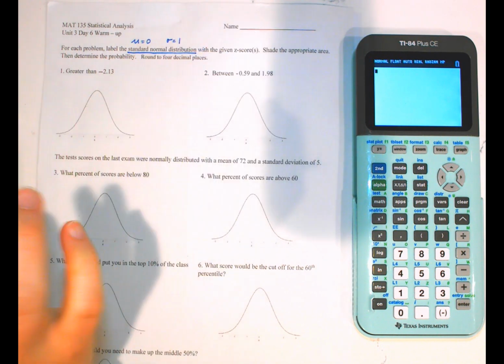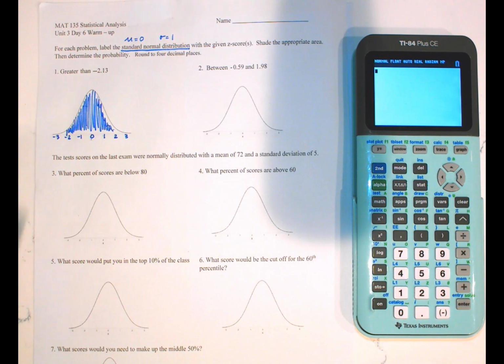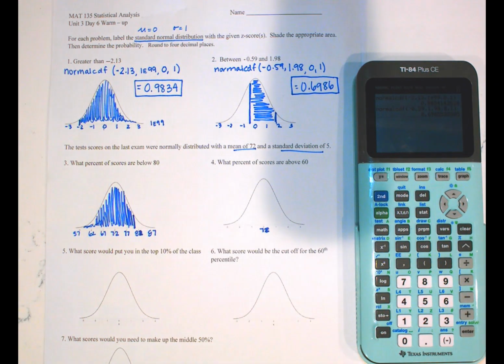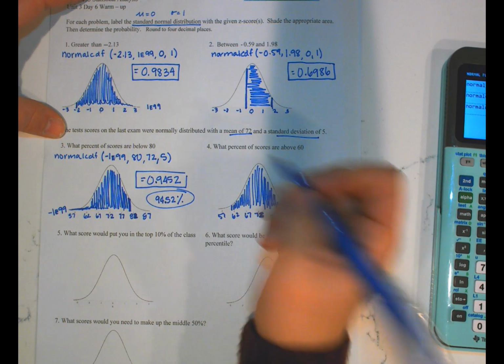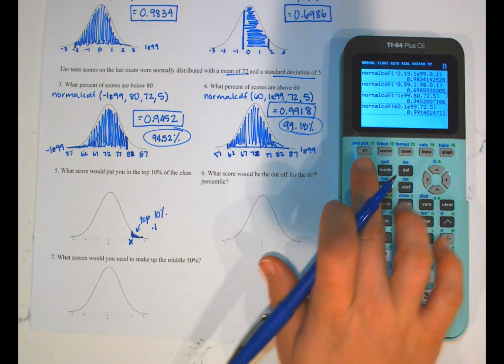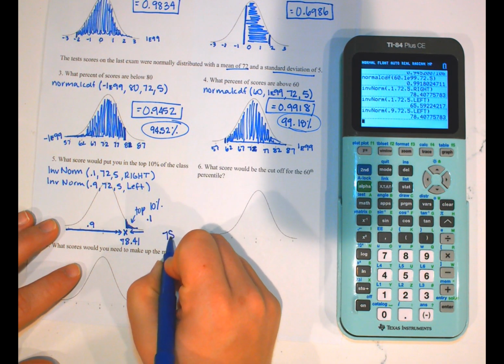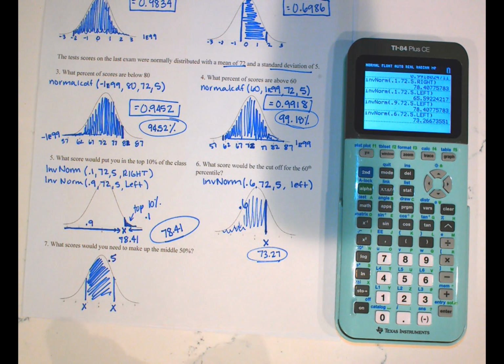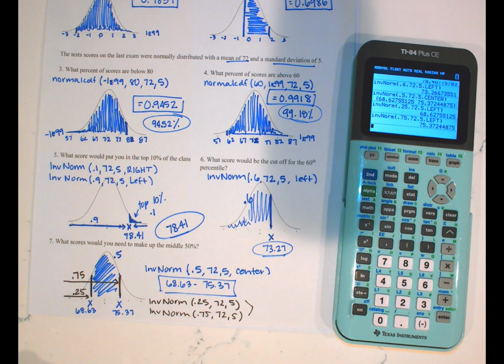Unit 3 Day 3 Warm up